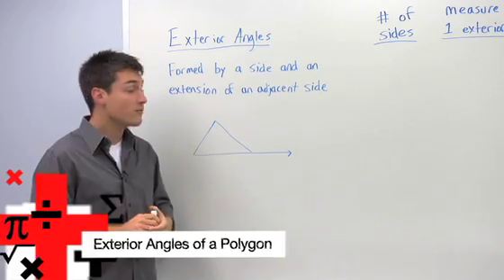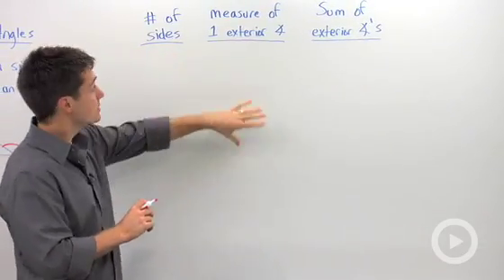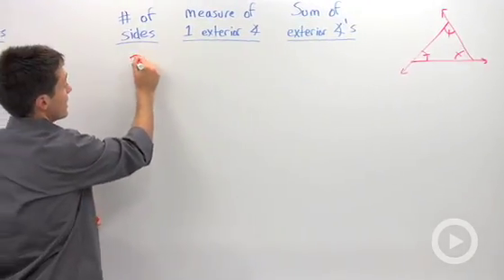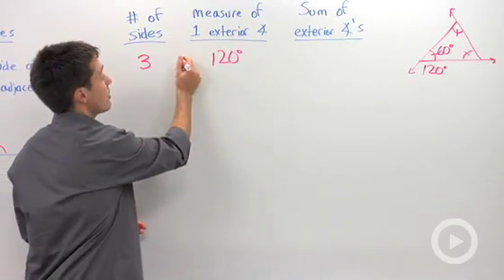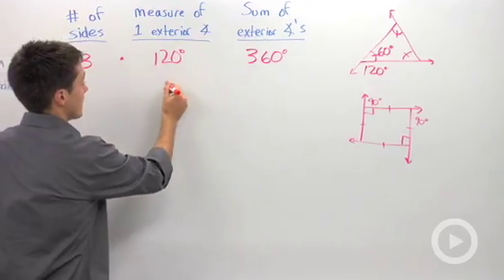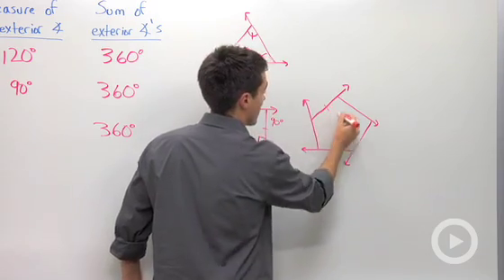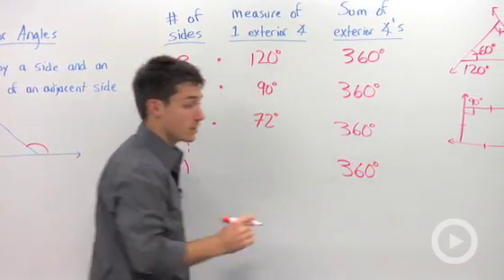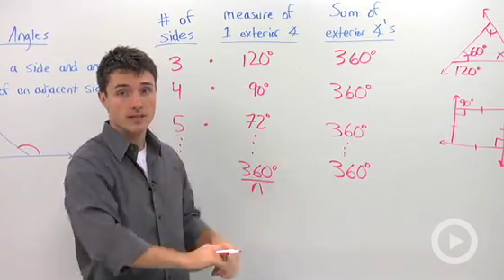Exterior Angles of a Polygon